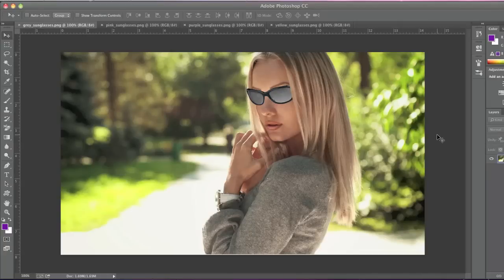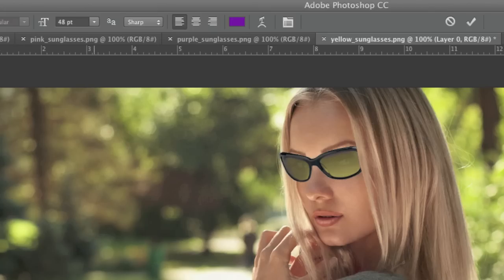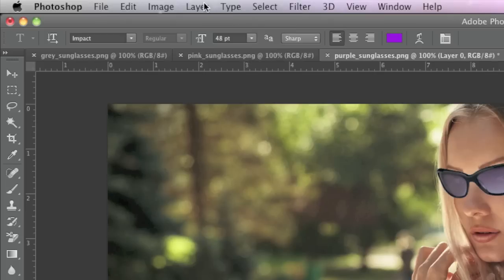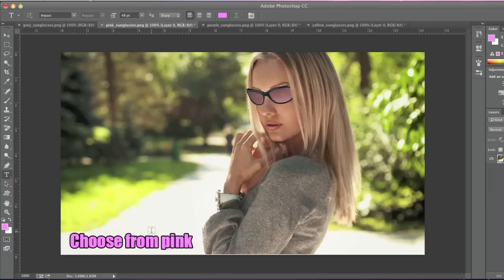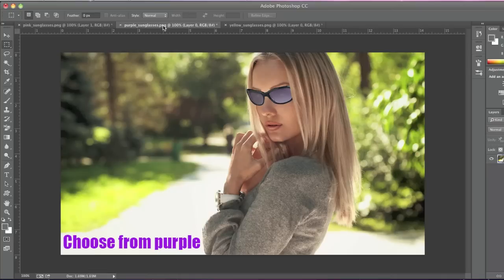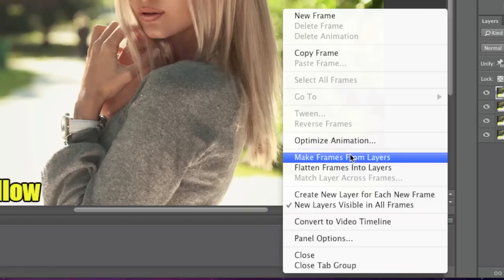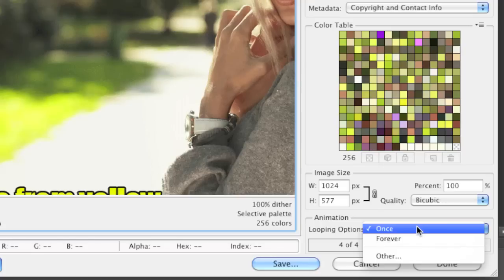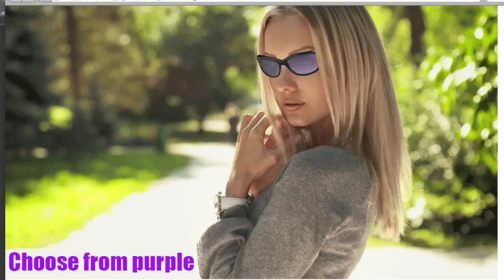Create an Animated GIF in Photoshop CC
In this tutorial I show you how to create an animated GIF in Photoshop CC using a series of images which contain text. After saving my GIF, it looked like an image slideshow.